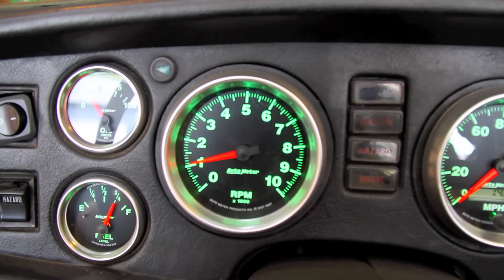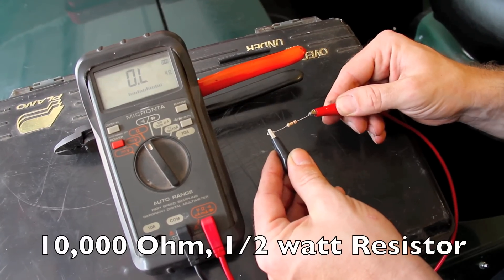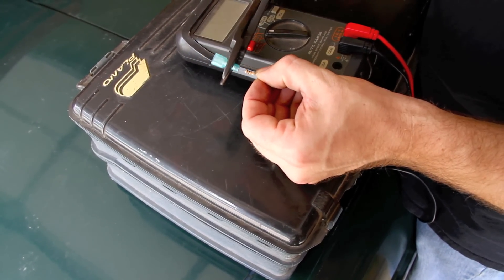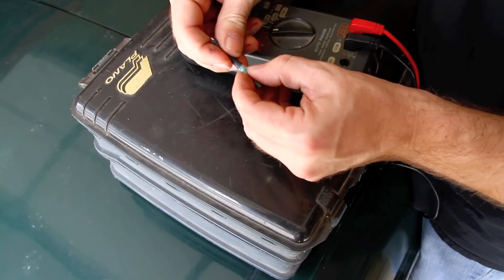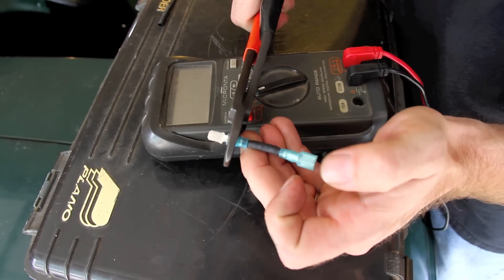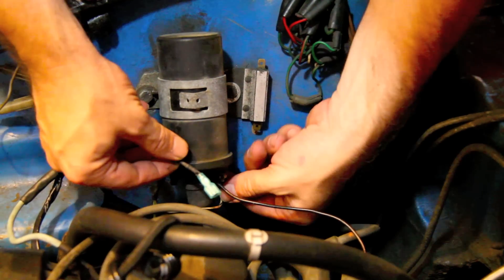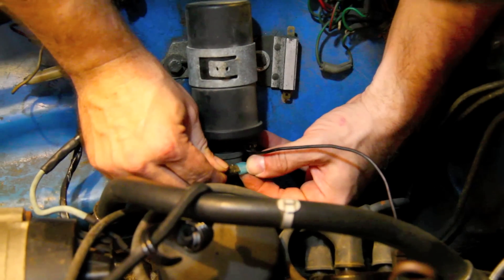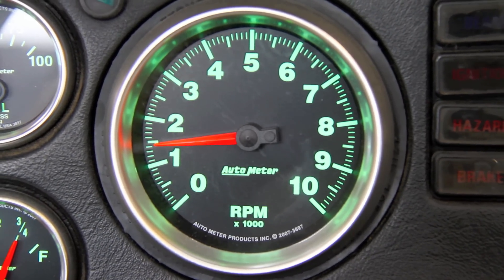How To Fix A Bouncy Tach Needle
Some ignition systems are electronically noisier than others. While proper grounding of the tach and routing of the signal wire go a long way towards preventing this, sometimes it's not enough. Follow along with the AutoMeter crew as we remedy this problem. NOTHING besides the steps we took in the video was done. The results are 100% real.